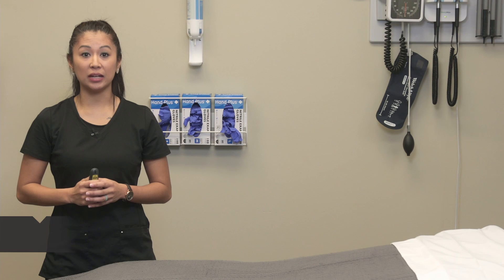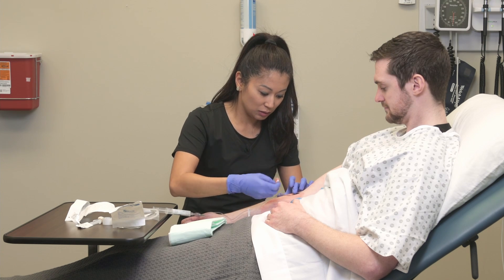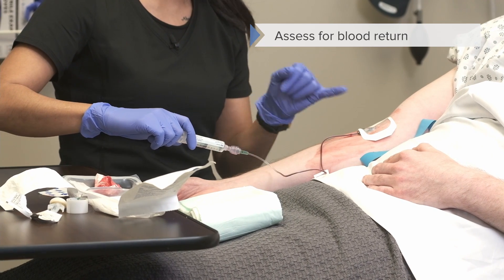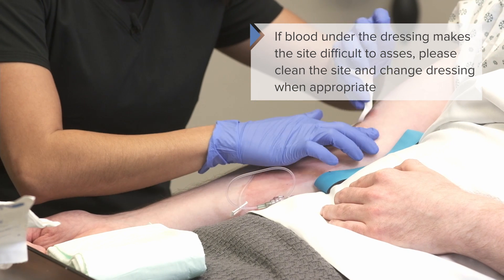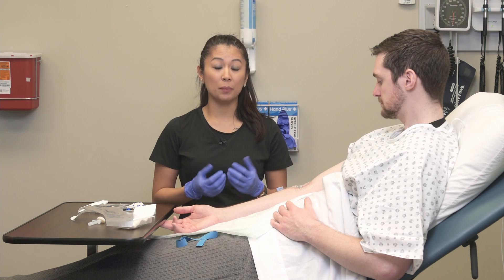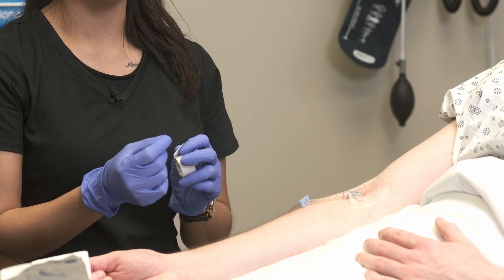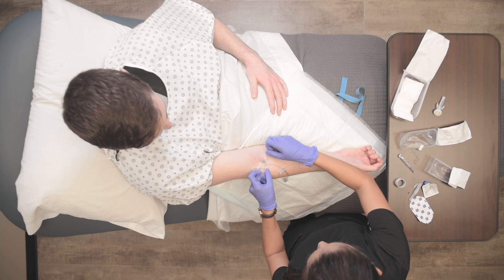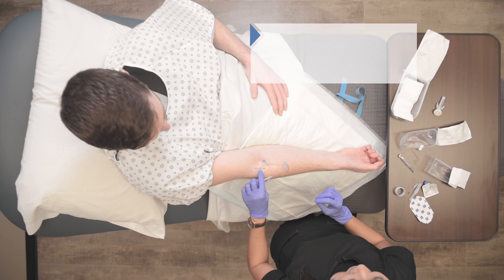Dressing Application & Securing a New IV Site | Nursing Clinical Skills: Lecturio Nursing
In this video “Dressing Application & Securing a New IV Site” you will learn:
►How to Attach Extension Tubing to your IV Catheter
►To Recount 2 measures used to protect an IV Site

00:00 Attaching Extension Tubing
01:27 When the apply the IV Dressing
03:37 How to Protect the IV Site after insertion

► This video is part of the Lecturio course “Fundamentals of Nursing: Clinical Skills” ► WATCH the complete course